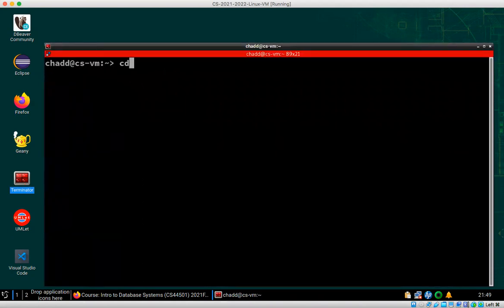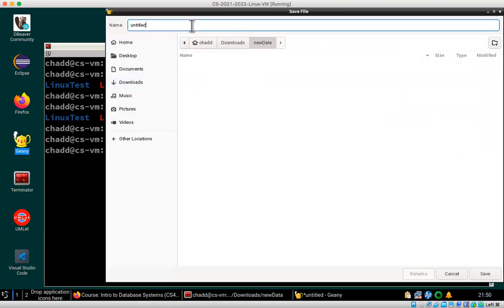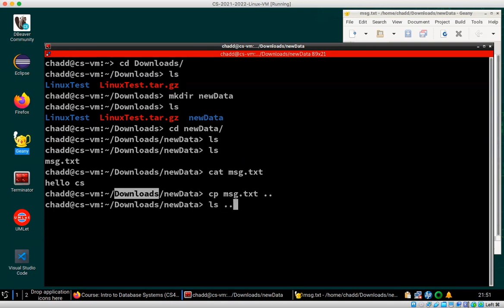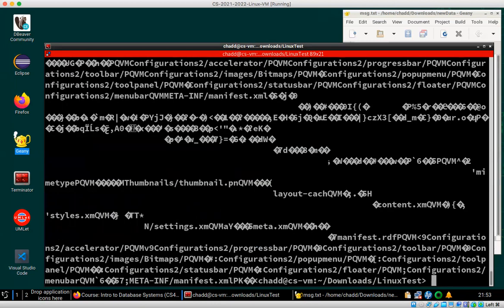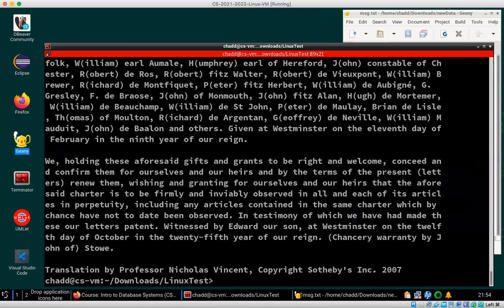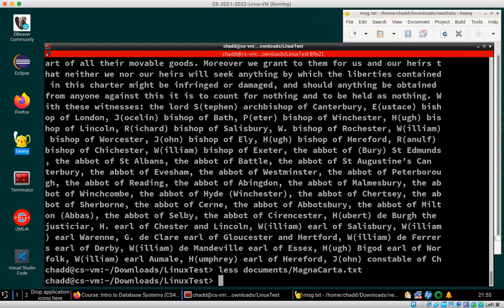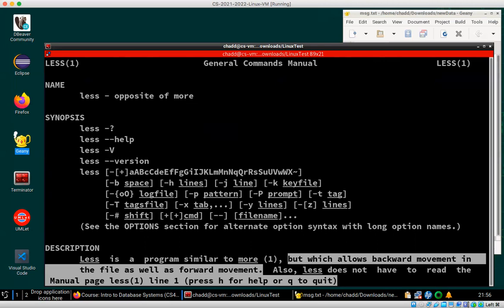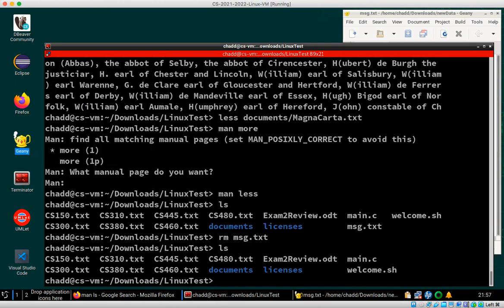Linux Basic Commands